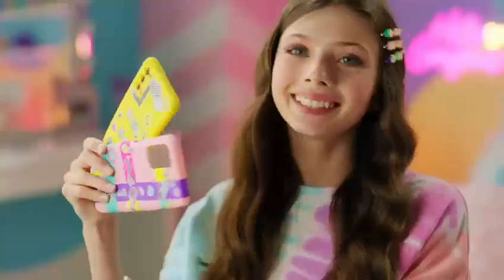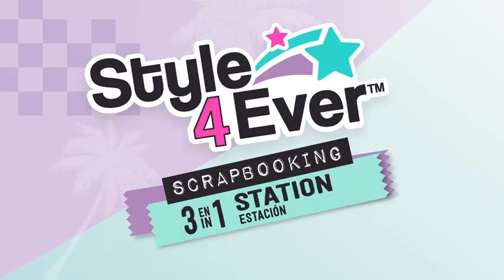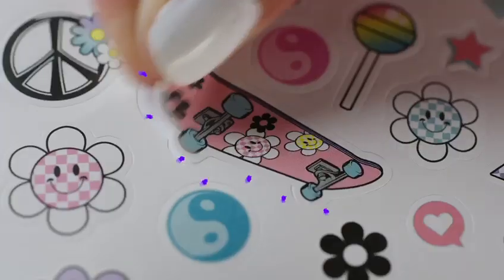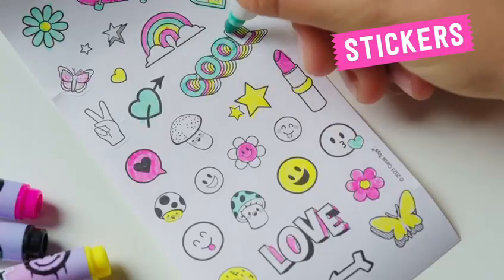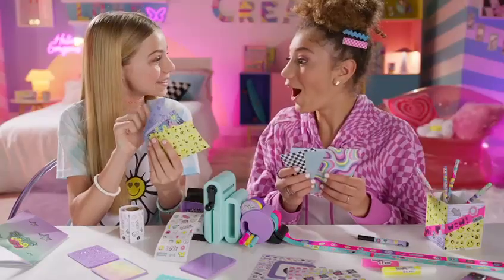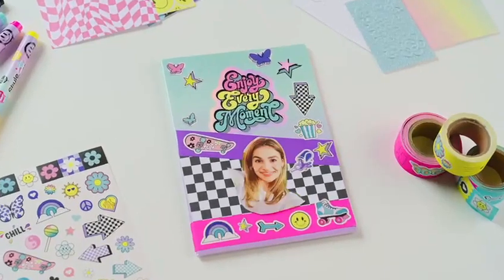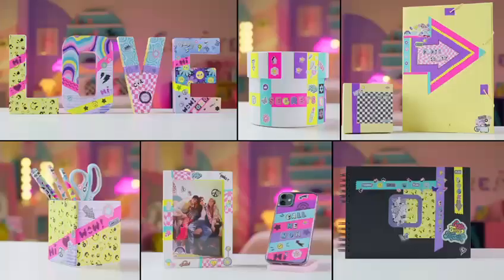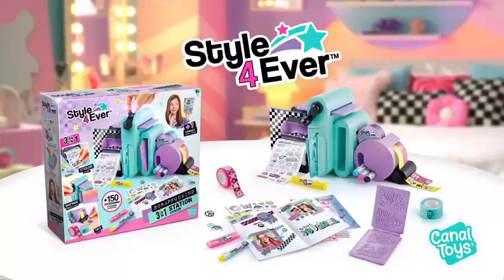Style 4 Ever Scrapbook Studio